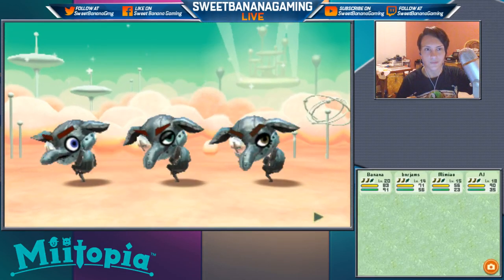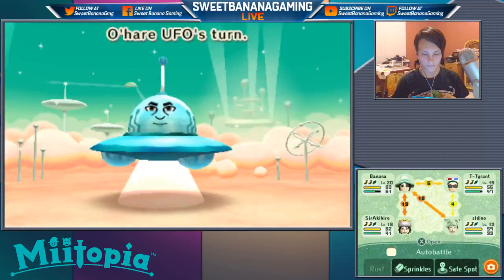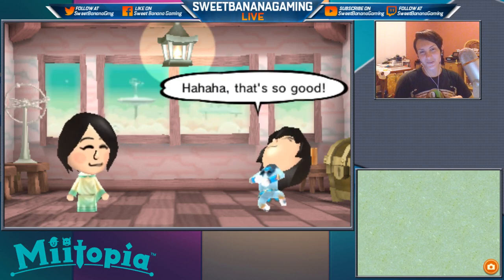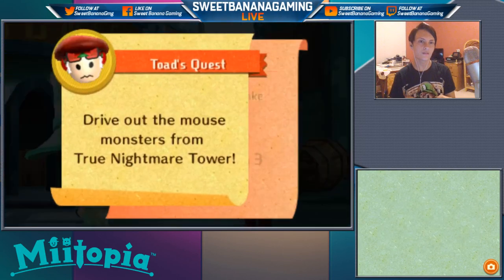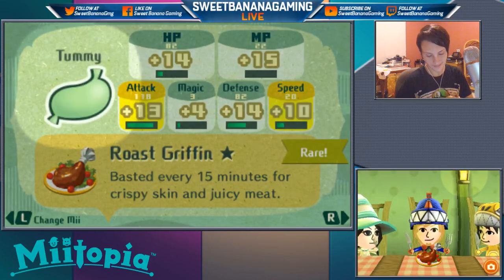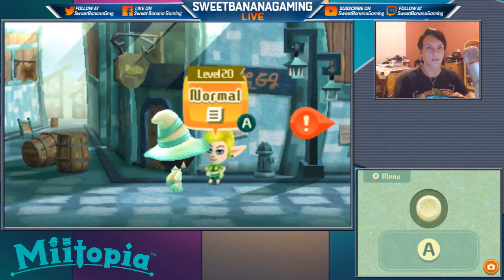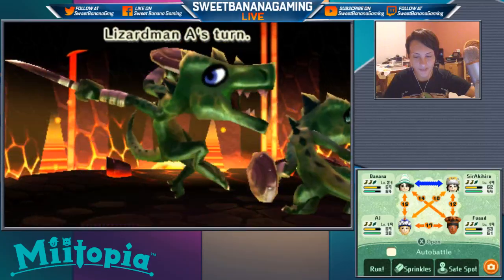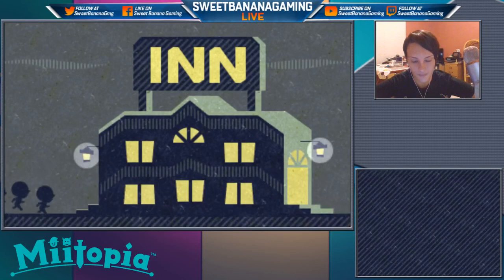Miitopia with the Sweet Banana Crew! - Part 45 - Twitch Highlight 10/19/2017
Check out this highlight from my 10/19/2017 stream!